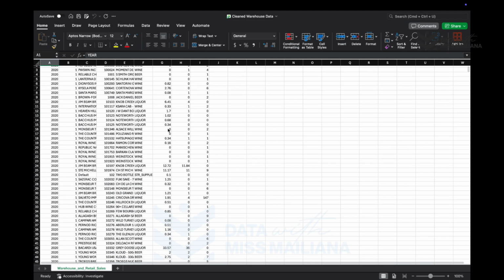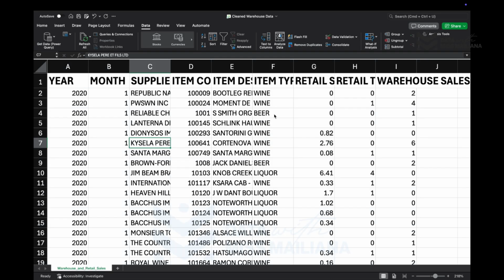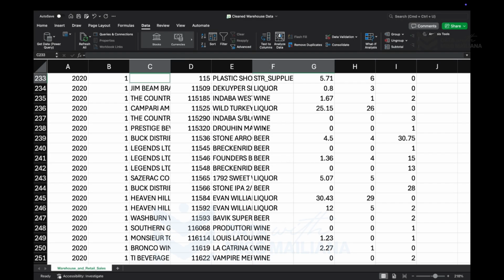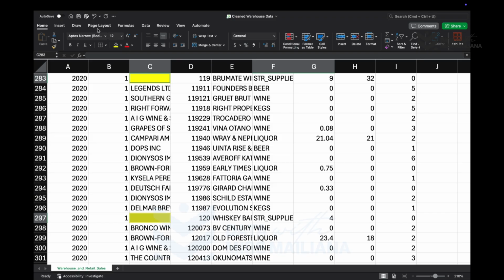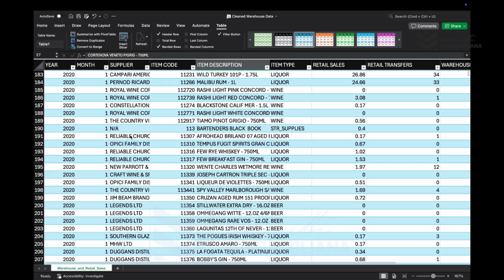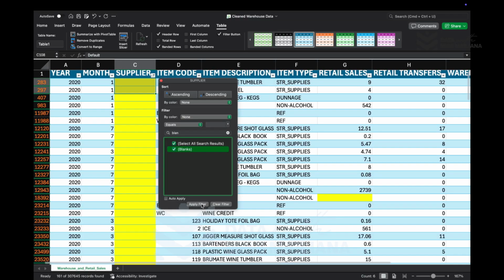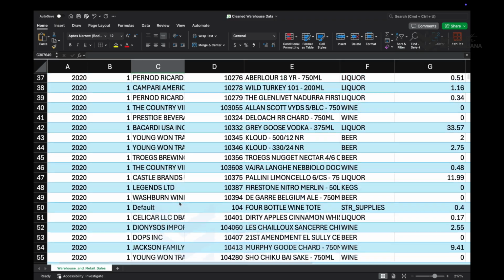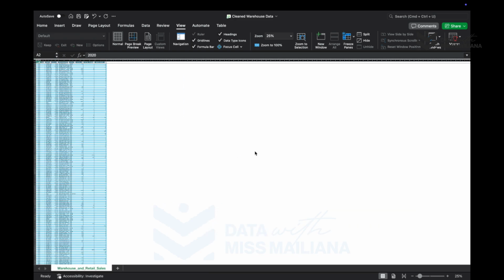10/100 Days of Data: Data Cleaning in Excel — Step by Step for Beginners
In this video, we introduce data cleaning, one of the most important steps in the data analytics process. Every data analyst cleans data before analysis because inaccurate data leads to wrong insights.

This session focuses on cleaning your first real dataset using Excel.

How to identify and handle duplicates

How to find and treat missing values

How to format and organize raw data

How to make your dataset clean and presentable

We also cover:
Formatting headers
Highlighting blank cells
Filling missing values responsibly
Freezing headers for easy navigation
Converting data into a table

This is only the beginning of data cleaning. More techniques will follow as we progress.